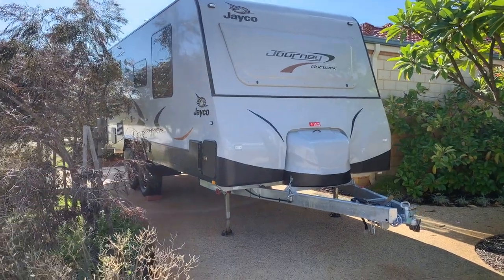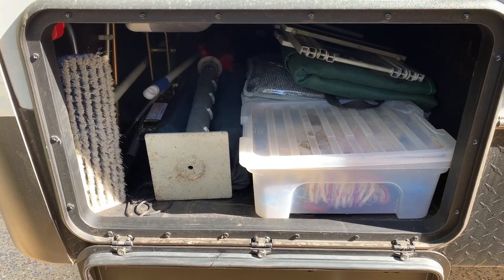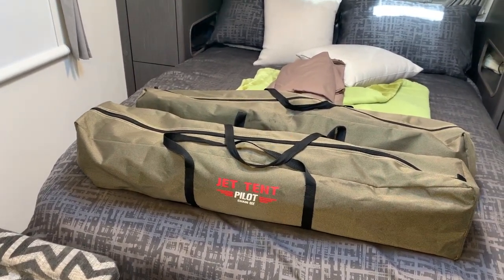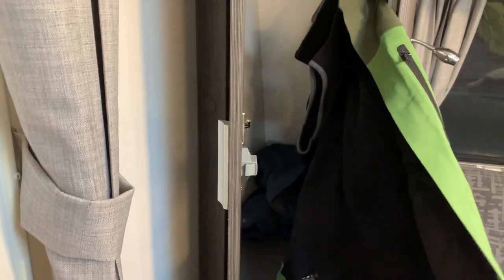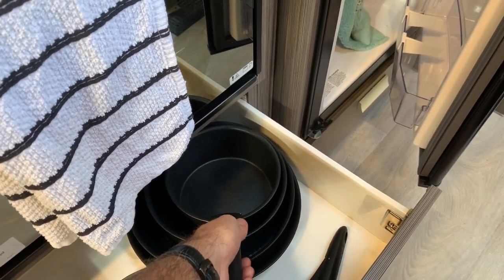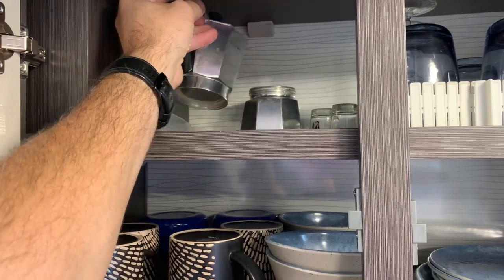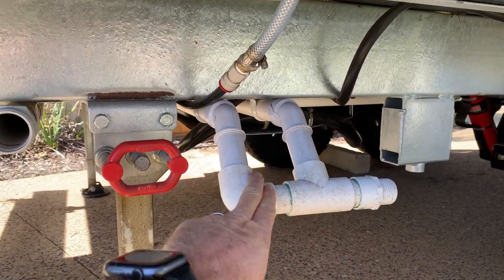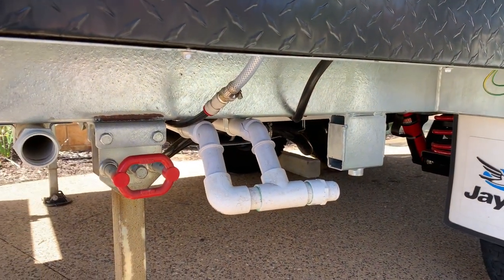Caravan Weight Saving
Whilst in this Covid 19 lockdown, why not take the opportunity to go through and weigh everything to see where you can make some savings?

We took our van over a weighbridge first so that we knew exactly what we were dealing with and how much capacity we had to spare. This means that when we travel we know we are legal by keeping note of what we load in the van and what it weighs.